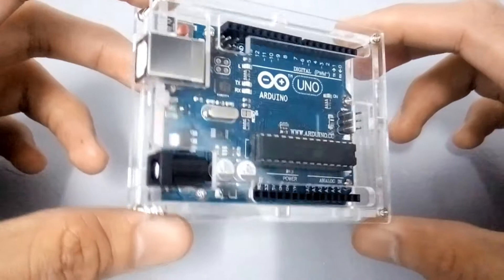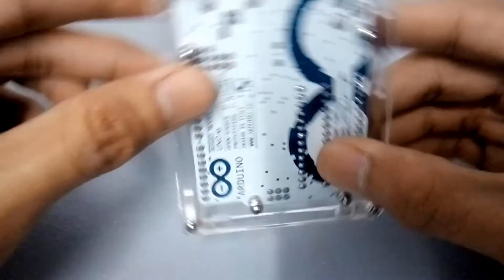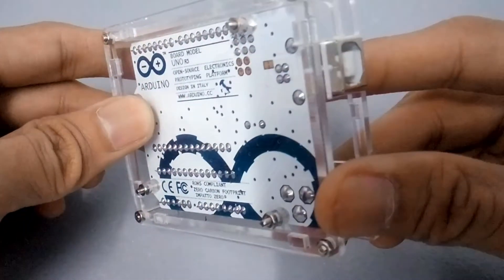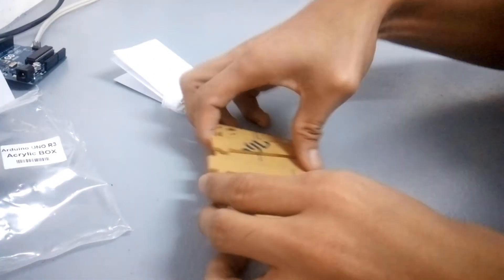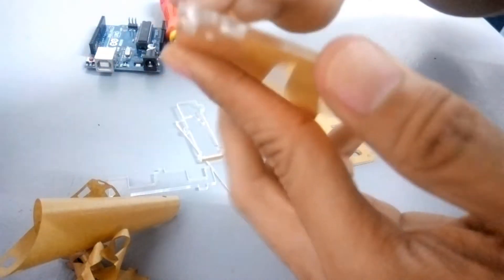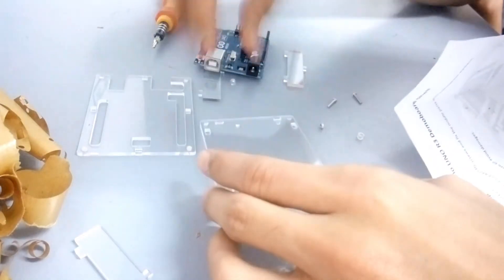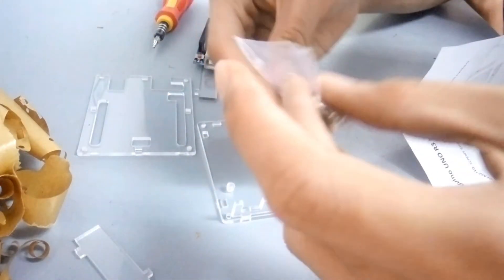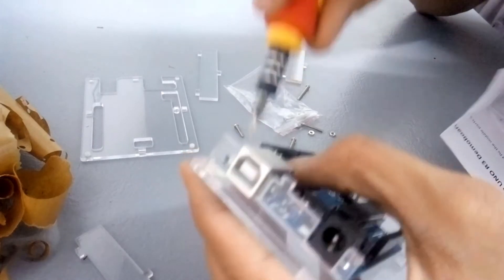How to Install Acrylic Case in Arduino UNO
In this video I will show you how to install an acrylic case in Arduino UNO. This case will protect your Arduino board from sudden unintentional miss-use or accident that can occur when making things using the board. It also gives some new looks for your board. So, let’s get started.

To give support on this channel.

Bitcoin: 3HHaJVzMhAKX5NUc6cayo7xcCdKJov5MDg
Ethereum: 0xb8f78ea6EC44A3E6cfCECD6e8e12C8f44F3eBc26